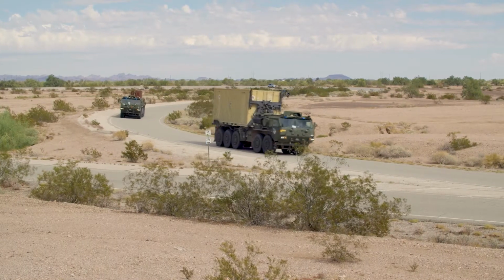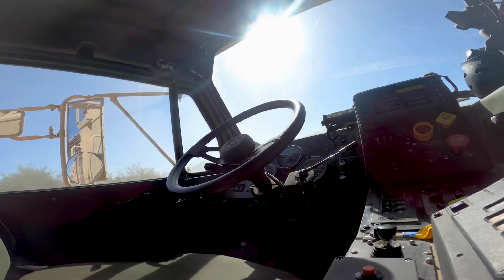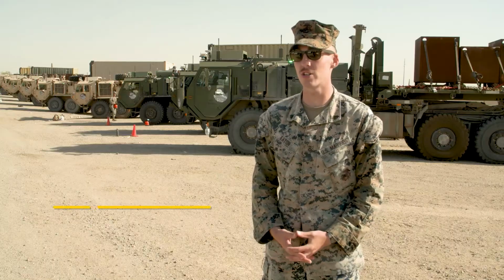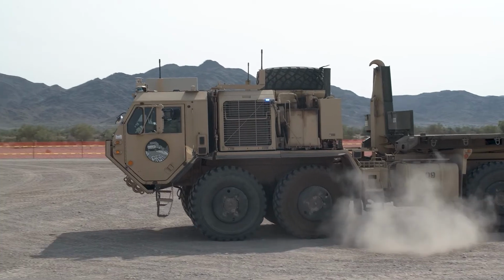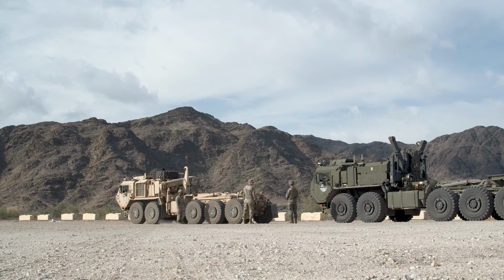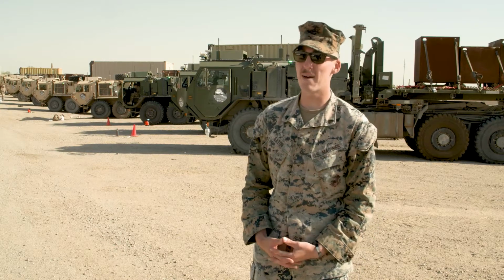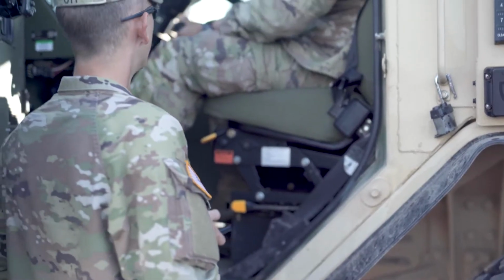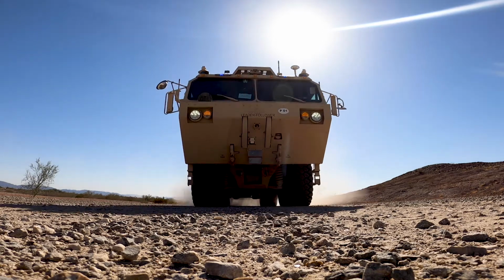Leader Follower New Equipment Training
Leader Follower implements new equipment training between the Army & Marines in a joint operating environment for combat logistic control.